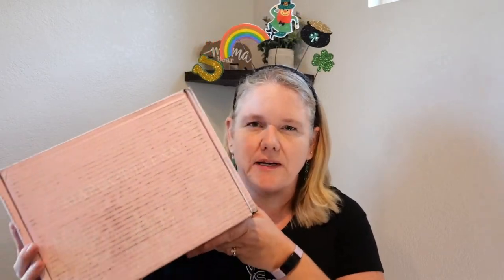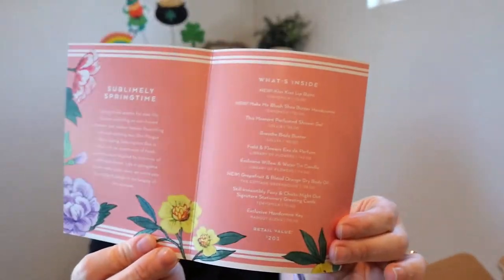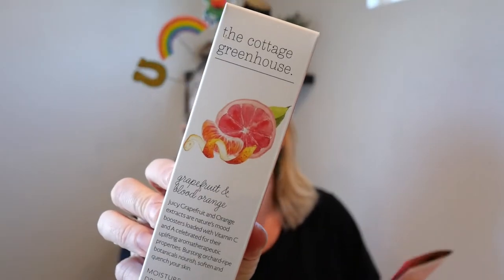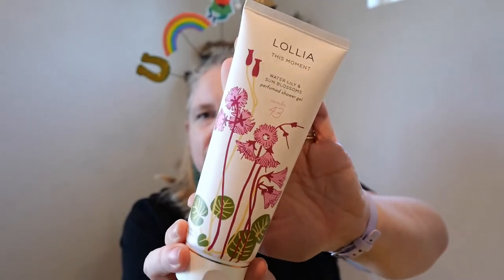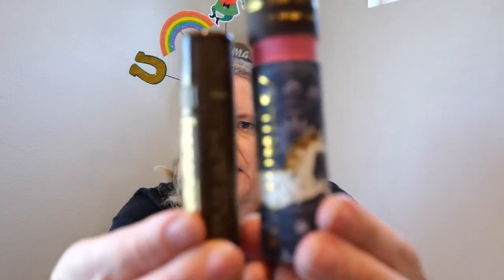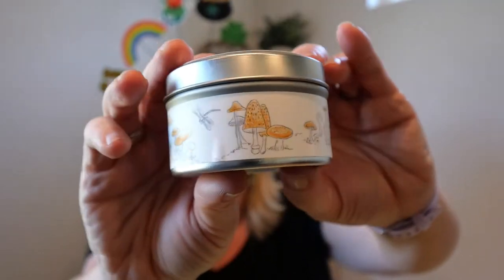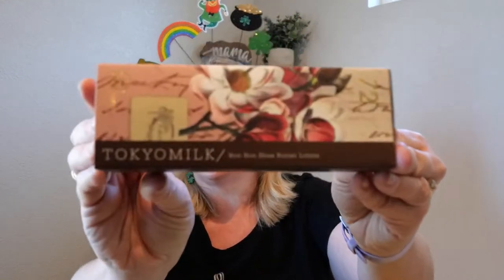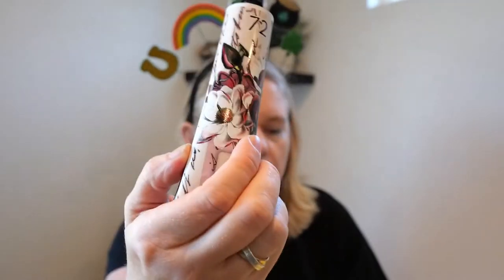Margot Elena Spring 2022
I do lots of unboxings. Here are links to receive a discount. I get a discount and you get a discount.

RocksBox
You get a free month and I get credit as well.
Goldie Boxed
Ipsy
Luxely
Nadine West
Facetory
You get $15 off a $30 dollar purchase.